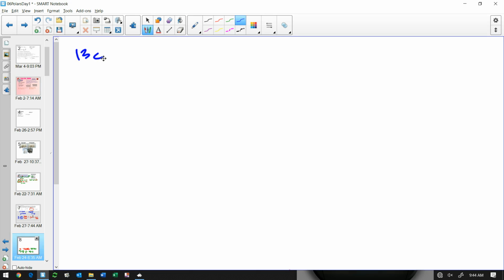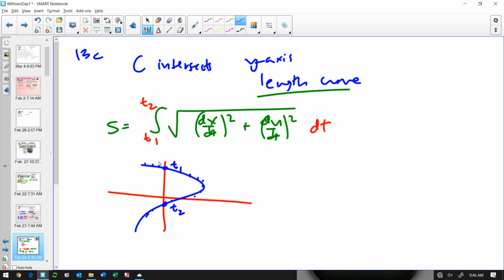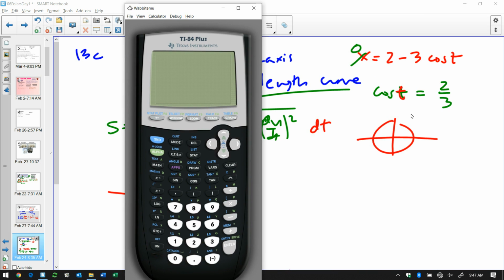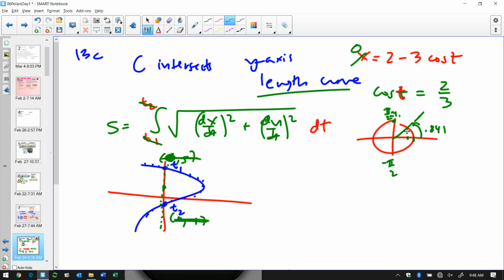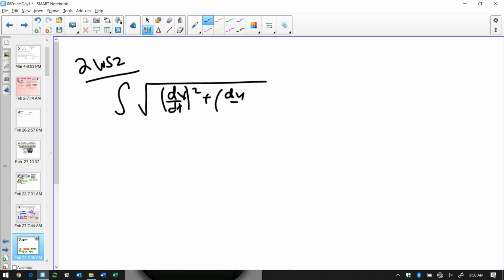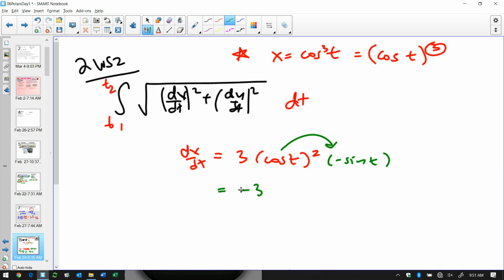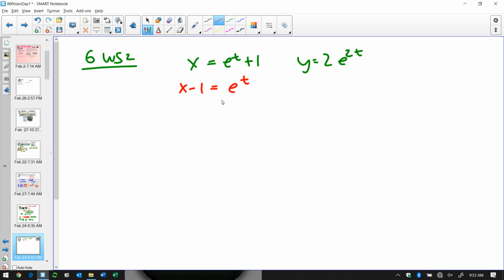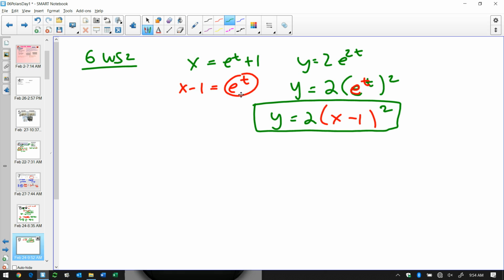04 Vectors WS1 Prob13c, WS2 Probs 2,6